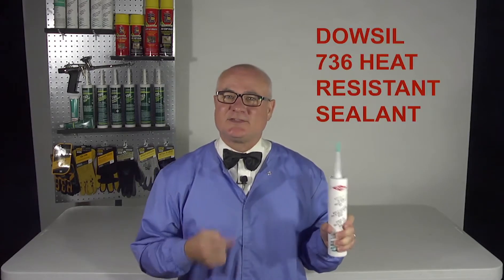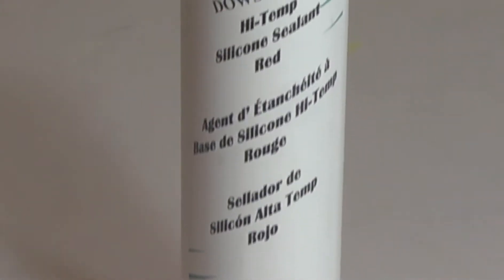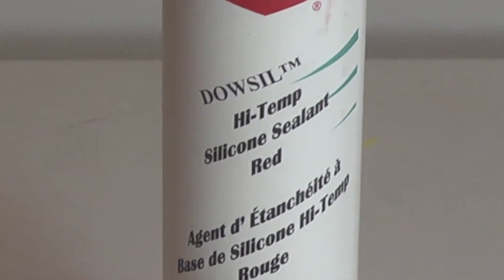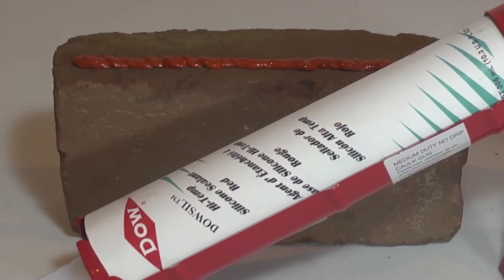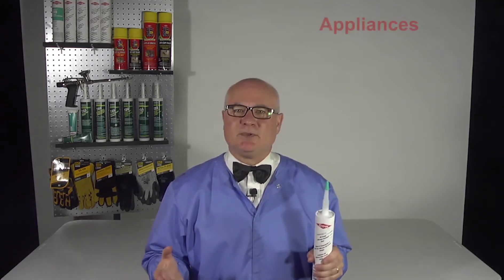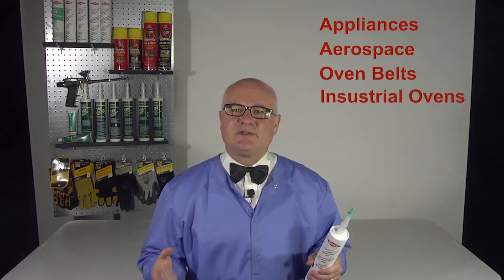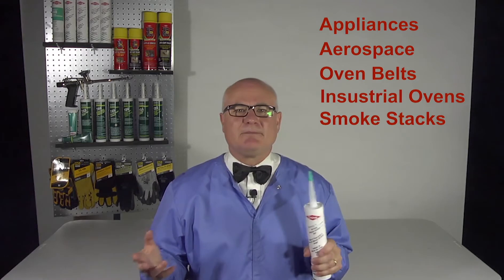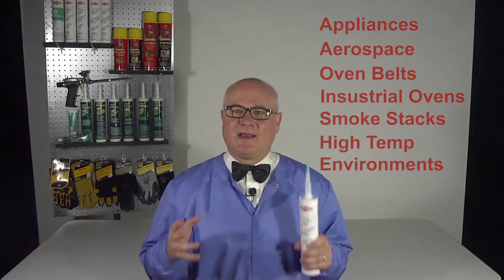Lentus Lab DOWSIL 736 Red Sealant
The Lentus Lab explores the uses and benefits of DOWLIL 736 Red Sealant. This durable sealant is designed to perform in high temperatures.